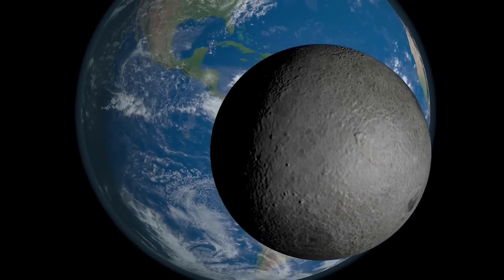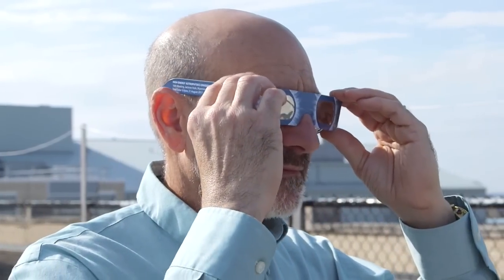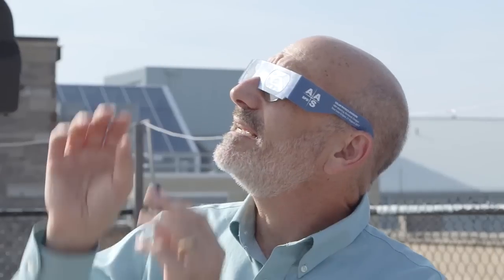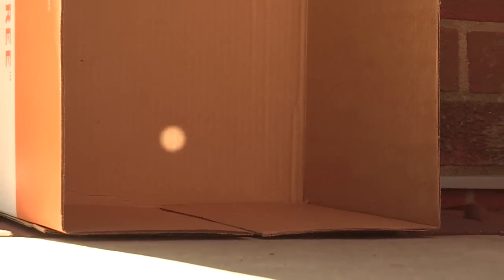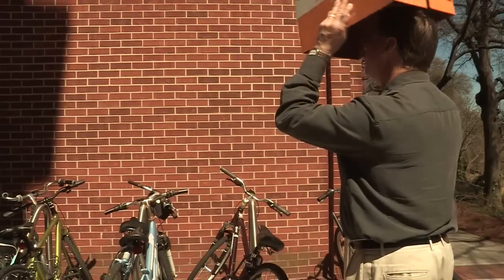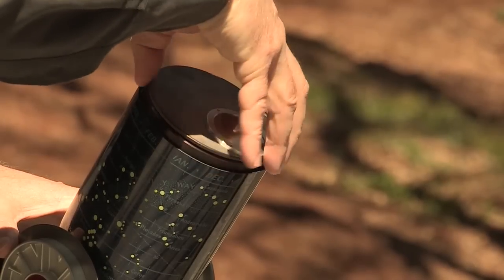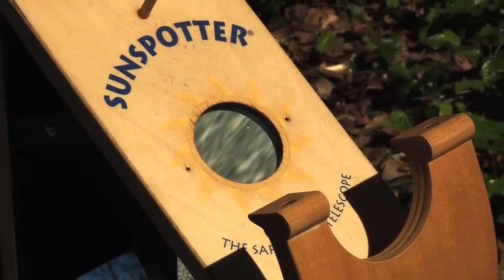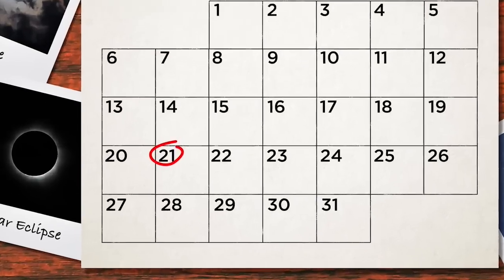The 2017 American Eclipse - Safety Tips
Dr. Jim Sowell, astronomer and recruiter of Georgia Tech School of Physics talks about the August 21, 2017 solar eclipse and how to better enjoy it. The celestial phenomenon will happen on our first day of class!